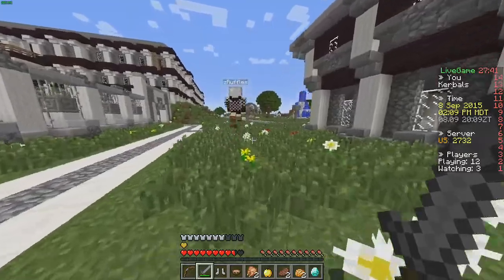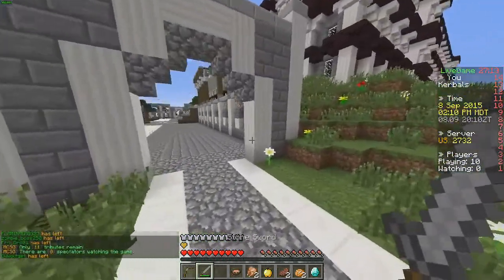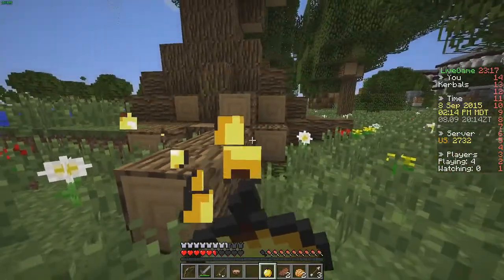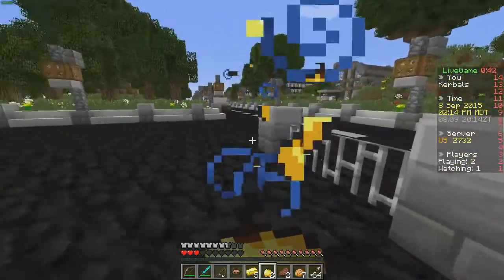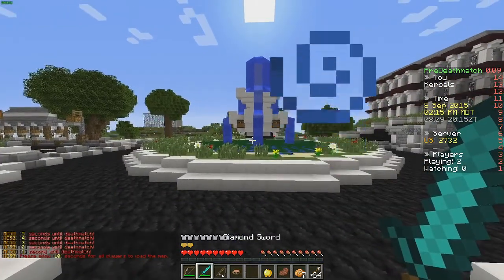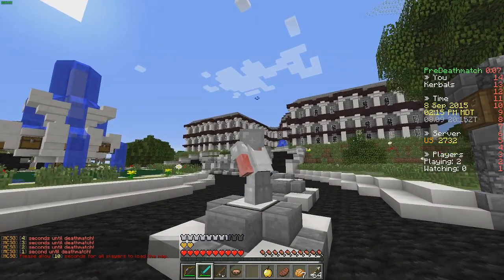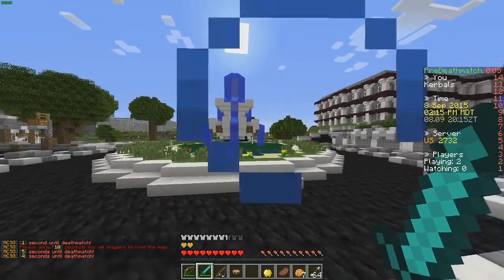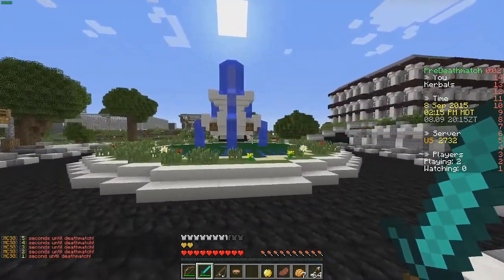Survival Games Episode 234 - YouTube Encoding Settings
I'm not good at explaining stuff but I hope you enjoyed :D